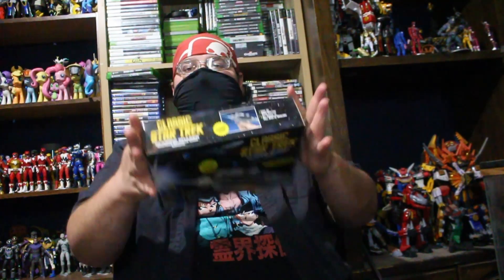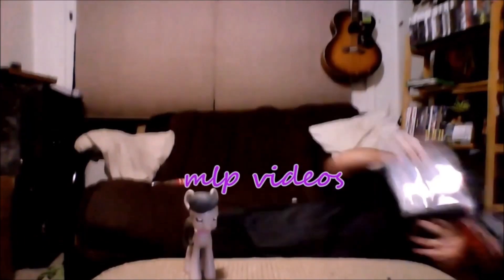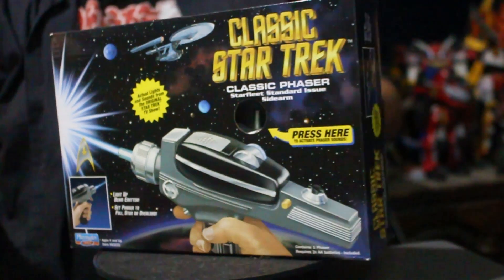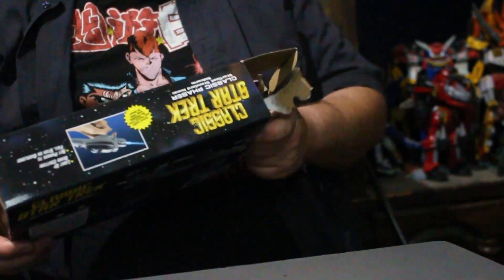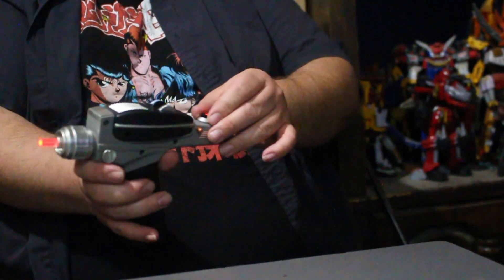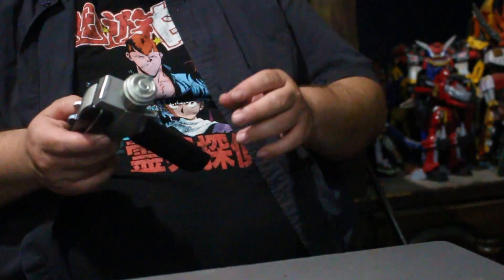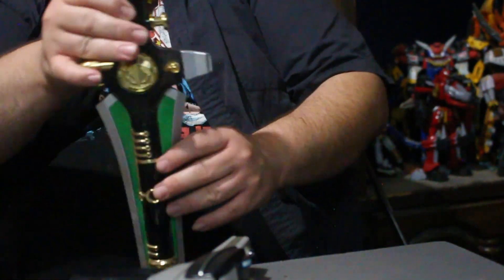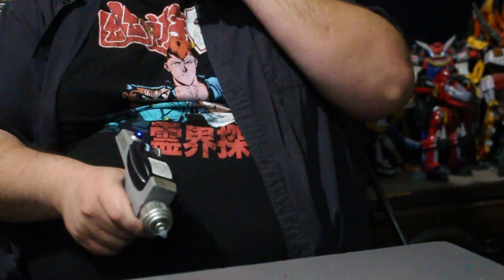star trek classic phaser review